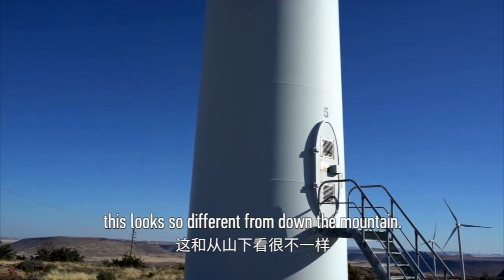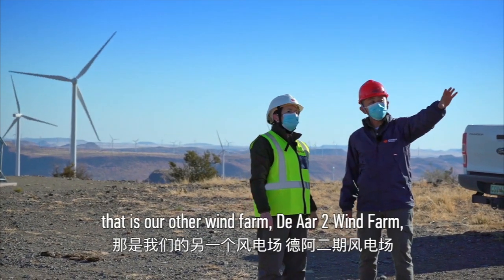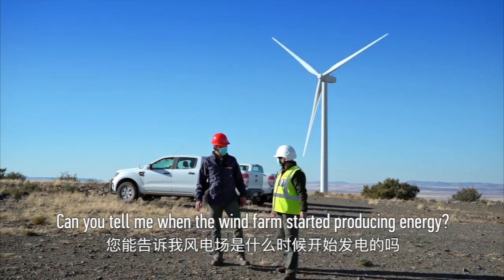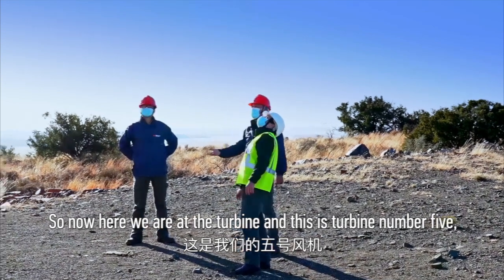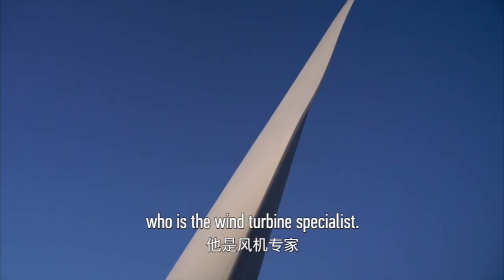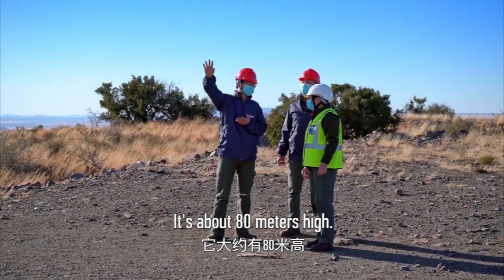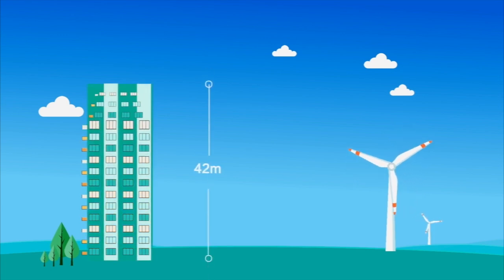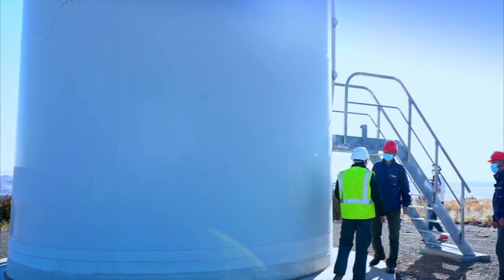A tour to South Africa's largest wind power farm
Ever since its operation, South Africa's largest wind power farm has been providing clean energy for as many as 300,000 families. With 163 gigantic wind turbines installed, the wind power farm has helped the country reduce carbon dioxide emissions by 619,900 tons in just 3 years.